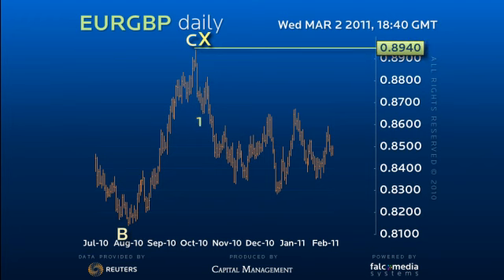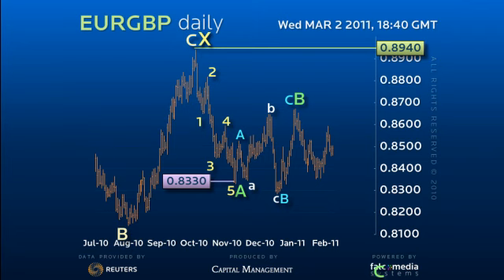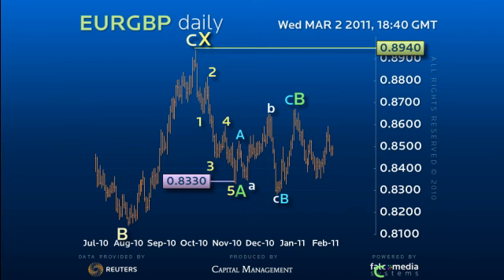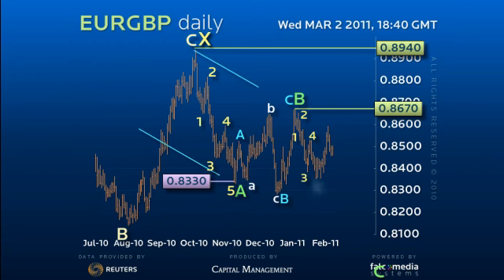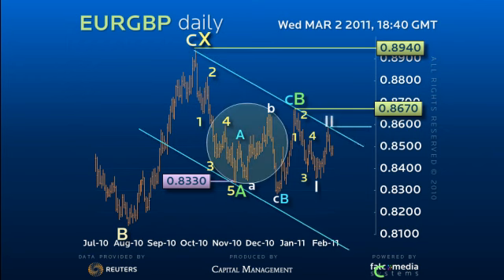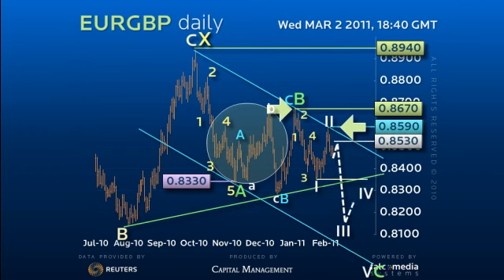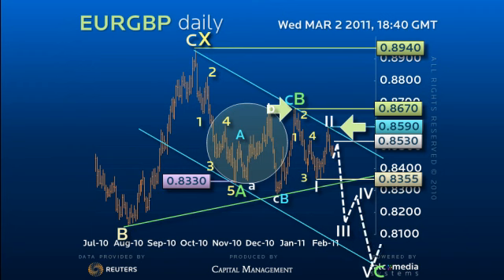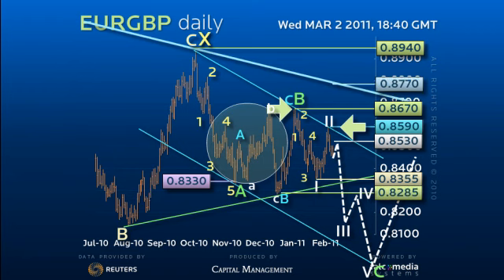Elliott Wave Strategy EURGBP - Almost Ready to Resume The Decline!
Having faded 85.90, EURGBP should soon break down to accelerate the last leg of the m/t correction.  (Ref: 5034)